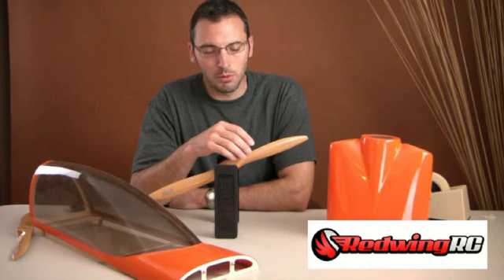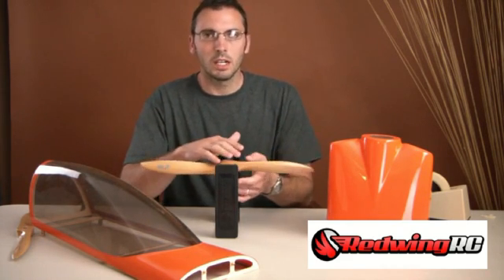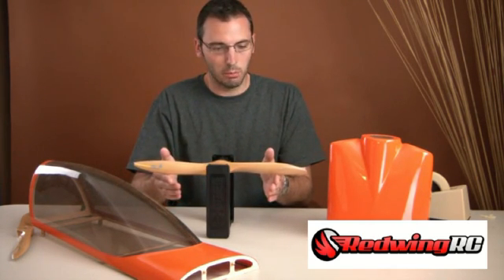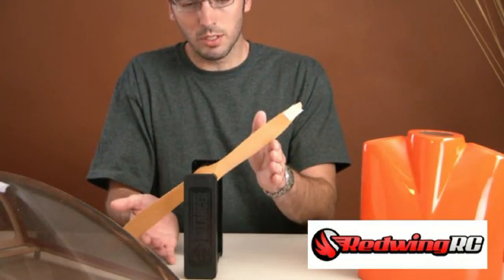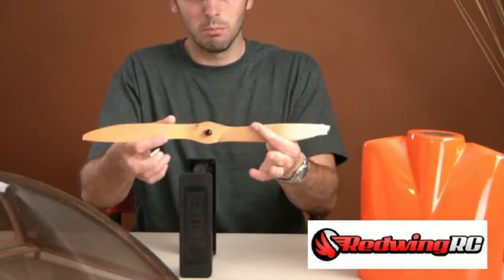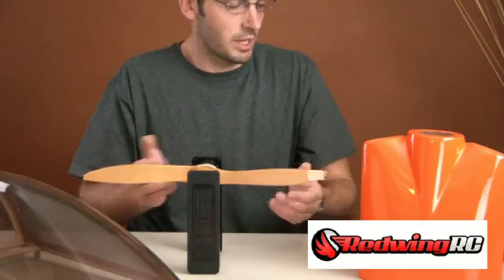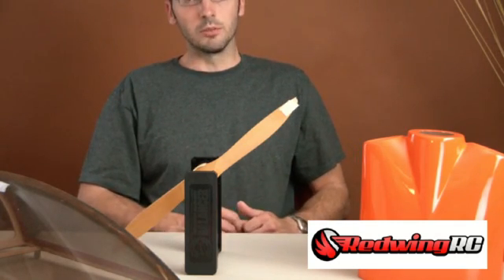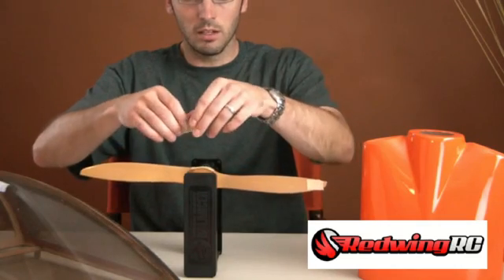Prop (Propeller) Balancing for Gas RC planes - 30cc 25% 3d gas planes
- This video describes in detail how to balance your prop and hub for a RC airplane.  Redwing RC specializes in 30cc 25% 3d scale rc planes.